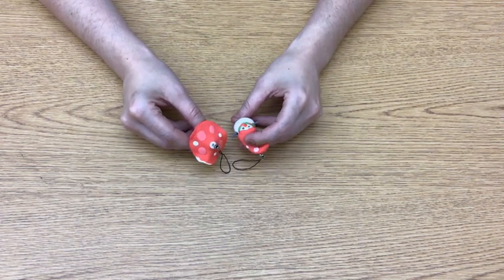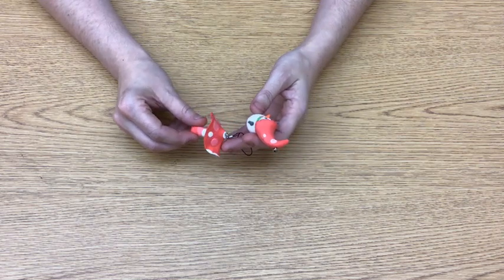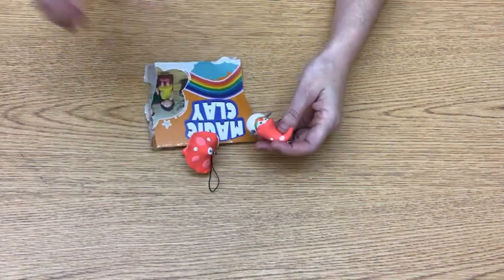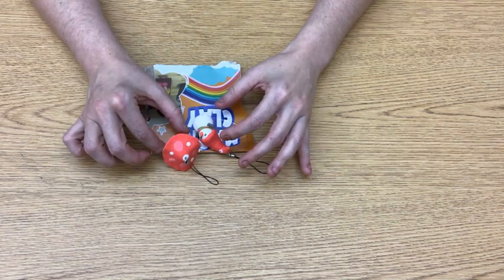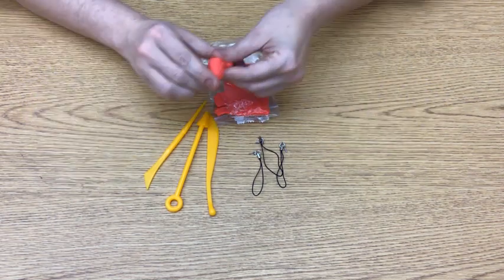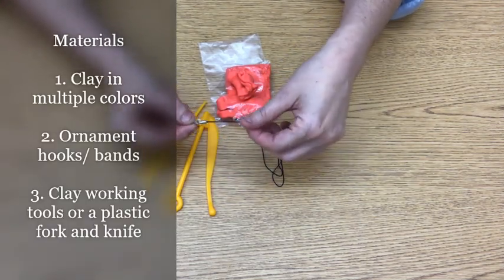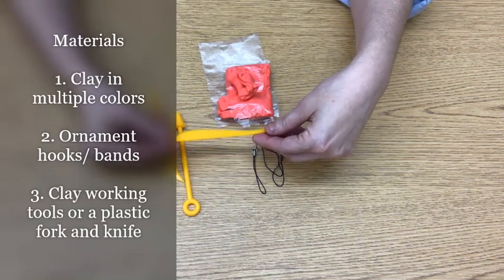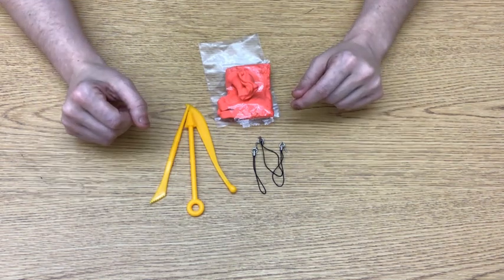Art Therapy with Amanda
Learn how to make your own figurine for the holidays from Amanda!